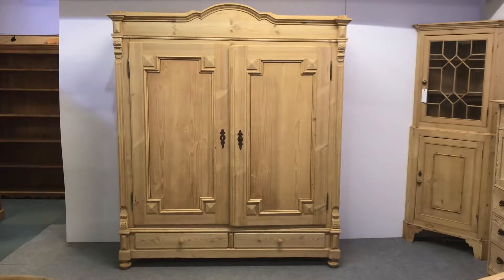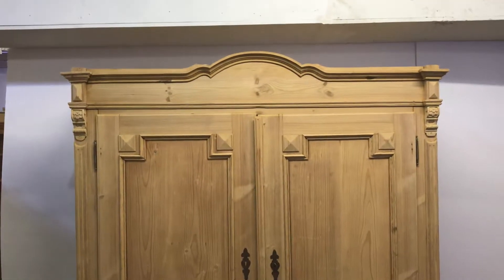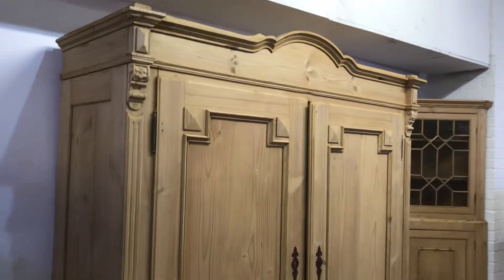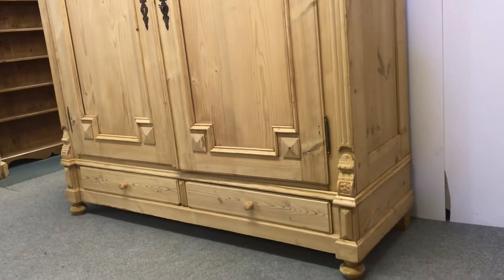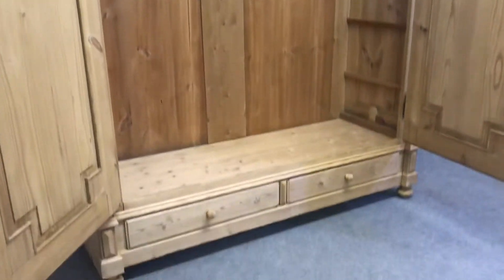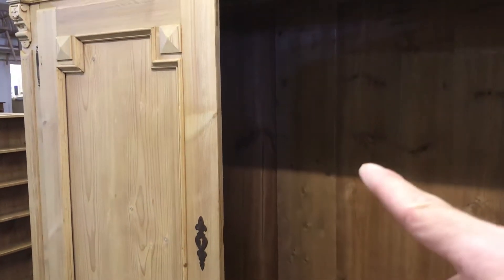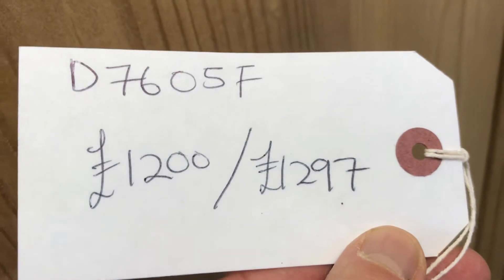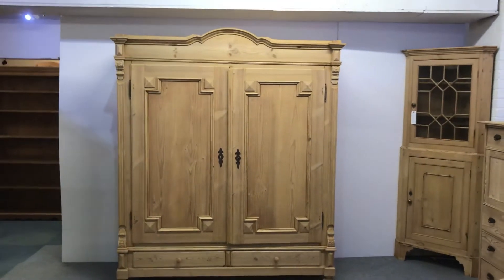Very Large Antique Pine Wardrobe With Bottom Drawers (dismantles) - Pinefinders Old Pine Warehouse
A very large, very solid, old pine wardrobe dating from c.1910. A beautiful example with a slightly arched shape top, very attractive panelled doors, and two bottom drawers with small wooden knobs.The ornate key escutcheons are in good order.

This wardrobe totally dismantles for delivery and access.
The fitting of a new brass hanging rail is included in the price.
The internal depth of 21.5", is deep enough to accommodate large coat and suit hangers.

Code number D7605F
Price in the bare wood £1200, price including waxing £1297
Height 81", width 70", depth 25", internal depth 21.5"